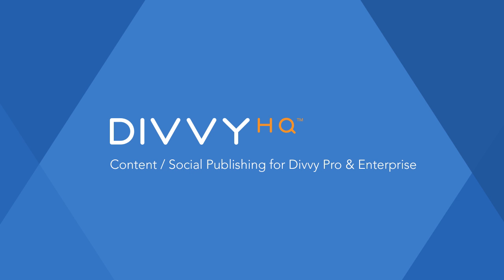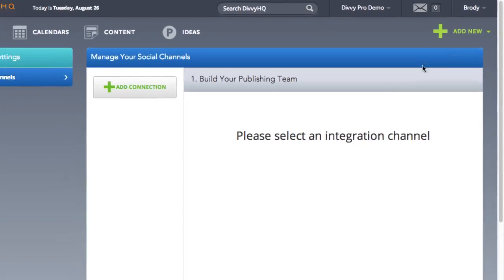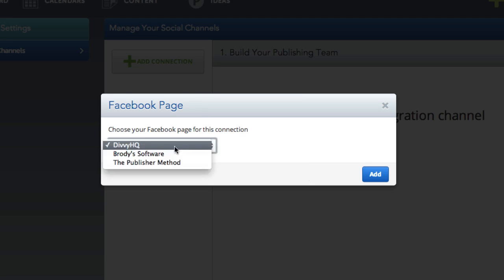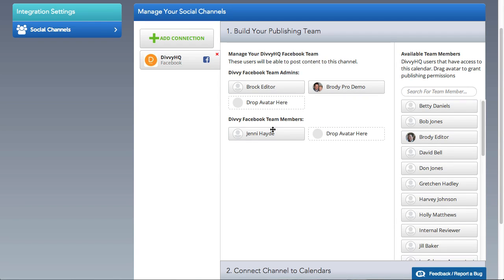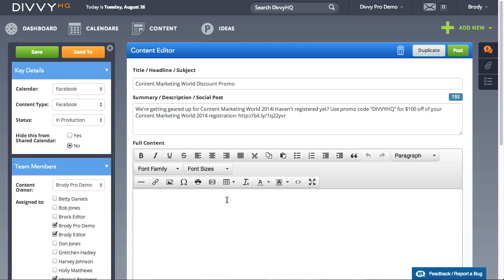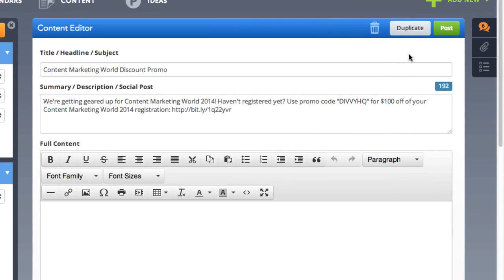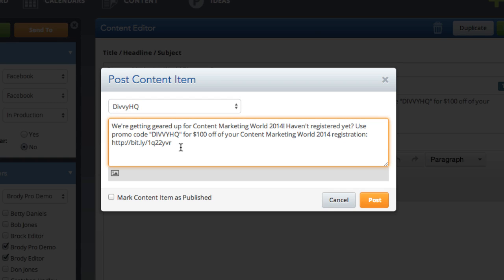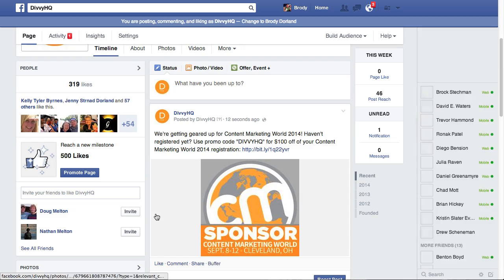[OUTDATED] DivvyHQ 2.0 Walkthrough: Introducing Content/Social Publishing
This video and the functionality demonstrated are outdated. DivvyHQ no longer includes social publishing functionality.